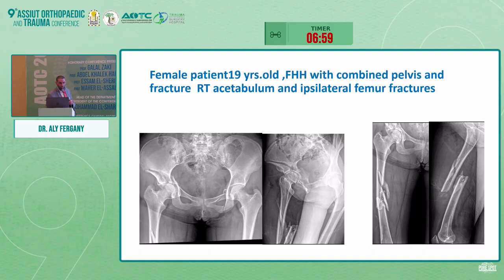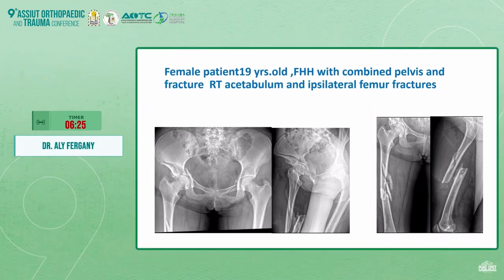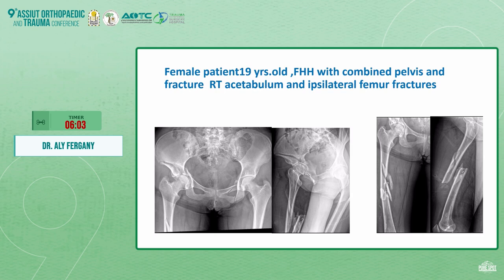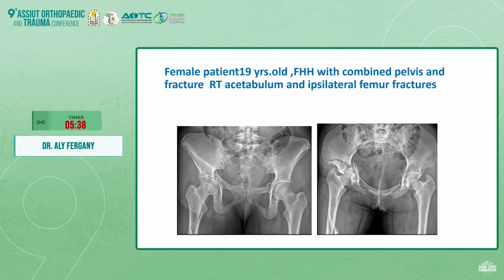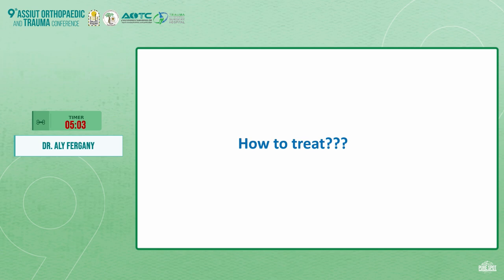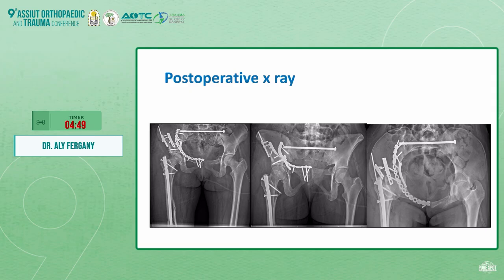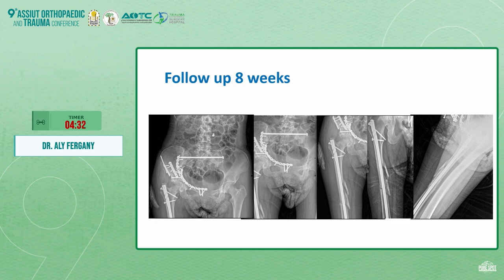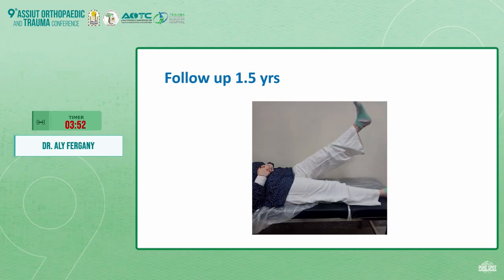Floating Hip ( case presentation ) | Dr Ali Fergany